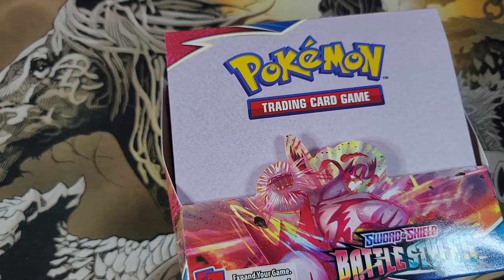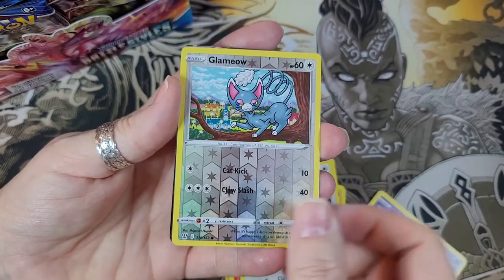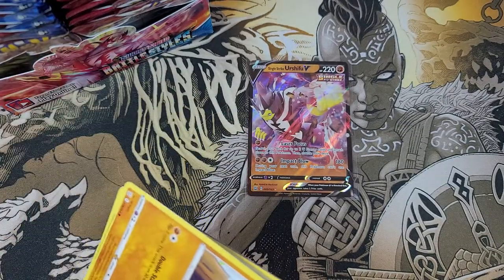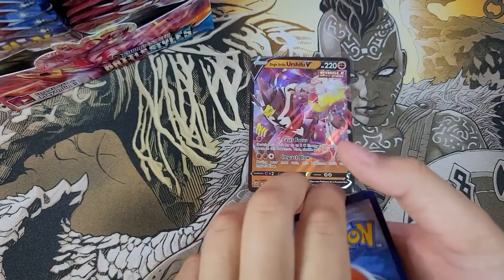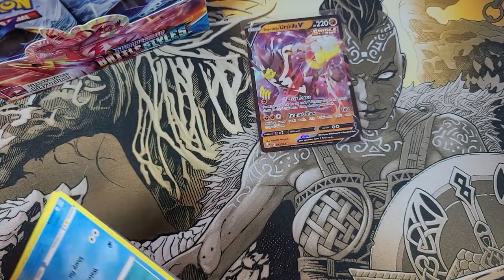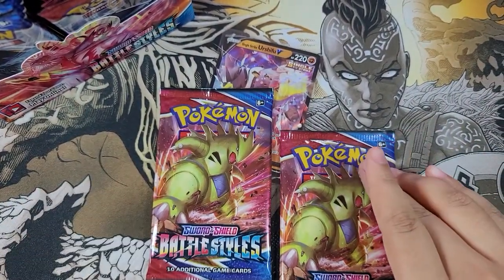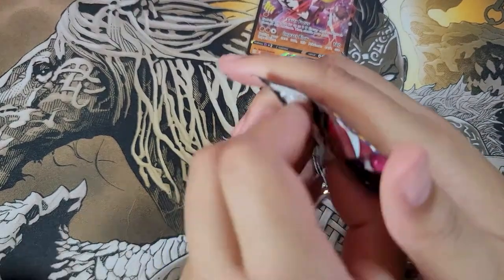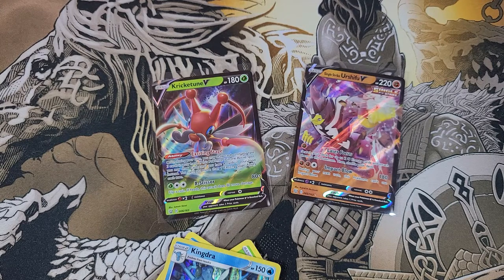Pokémon Battle Styles Booster Box Challenge